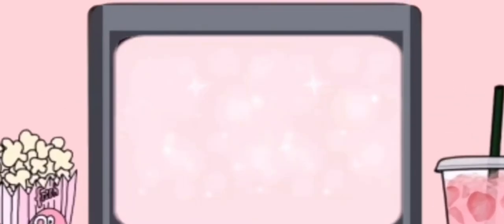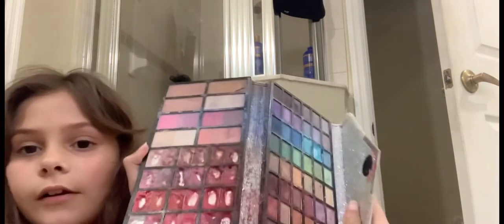Makeup + Tips || muromi.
Hey guys! Sorry I haven’t been posting often but today here is a video! Love y’all!! Byee